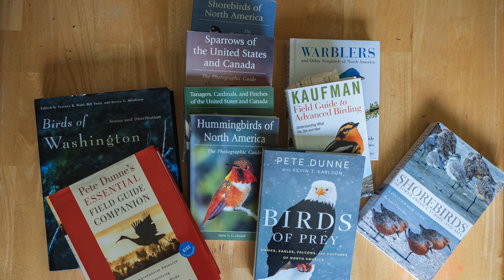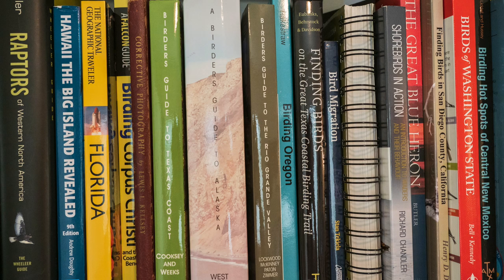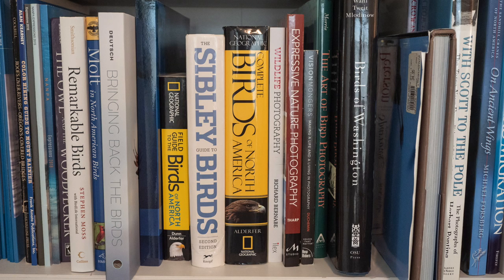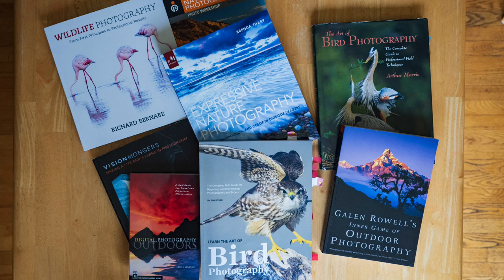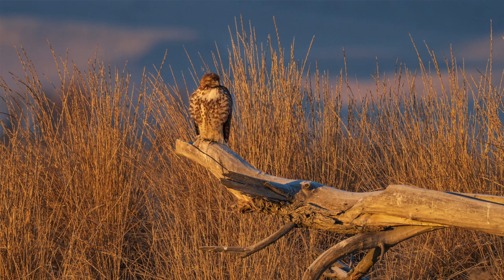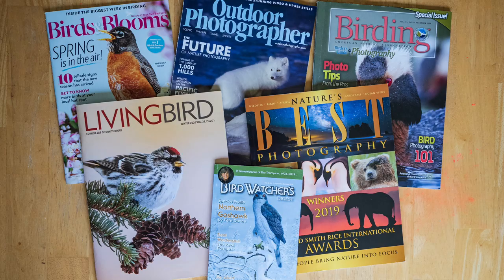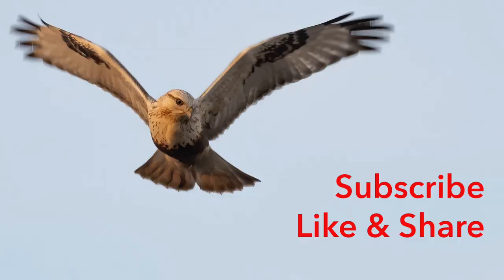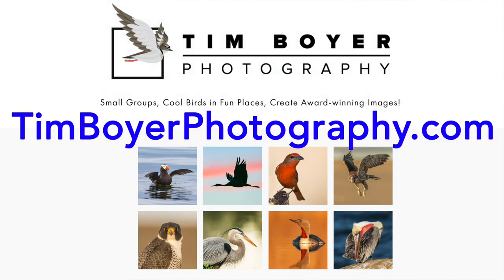5 Things Birders Do To Improve Your Bird Photography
5 Things Birders Do - To Improve Your Bird Photography
These 5 things birders do, can help you be a better bird photographer

--  MY GEAR  --
These are affiliate link and this channel will receive a small commission (at no charge to you, thanks for the support) if you link to Amazon to purchase any of these products.

-- OLYMPUS CAMERA EQUIPMENT --

OLYMPUS OM-D E-M1X Cameras

Olympus/M.Zukio Digital ED 300mm f/4 IS Pro Lens

Olympus/M.Zuiko MC-14, 1.4X Teleconverter/Extender

Olympus/M.Zuiko Digital ED 40-150mm f/2.8 IS Pro lens

Olympus/M.Zukio Digital ED 7-14,mm f/2.8 IS Pro lens

Olympus FL-900 R Flash

Cotton Carrier Camera and Binocular Harness